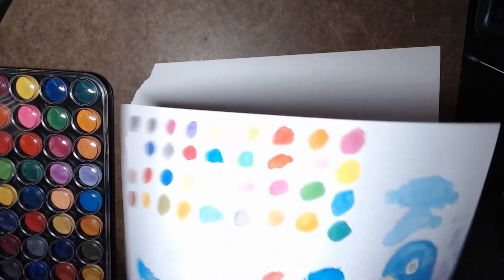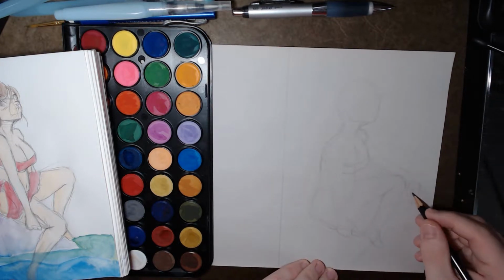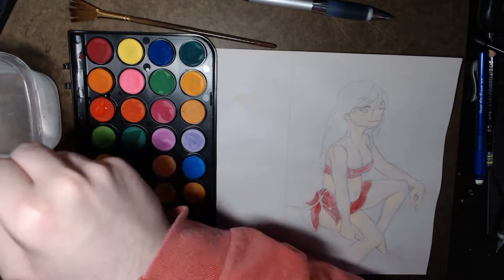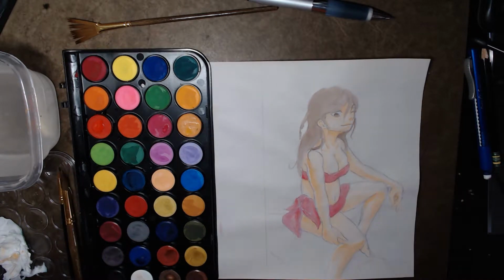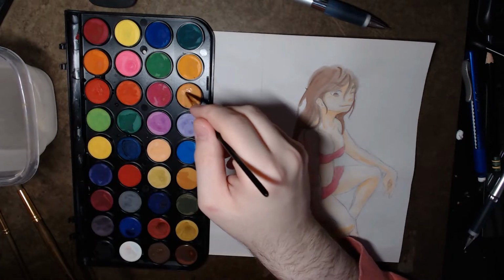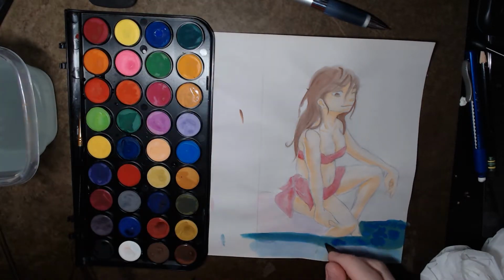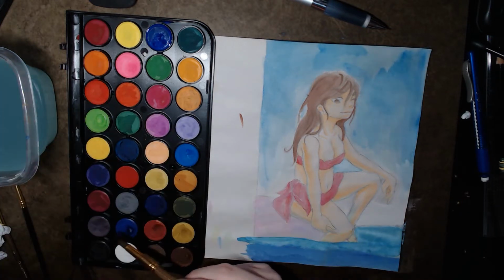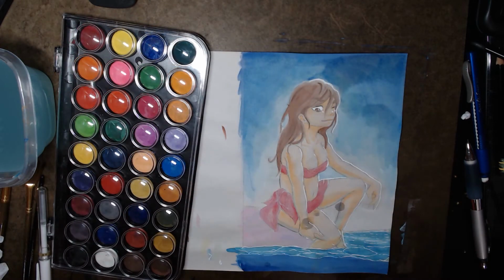Newsprint Watercolor challenge thing I did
I did a thing
The water color set I used
Arteza classic watercolor 36 set
I used Strathmore newsprint 9 x 12 inch
and some various brushes that were cheap and bought in a $10 years ago at a hobby lobby.